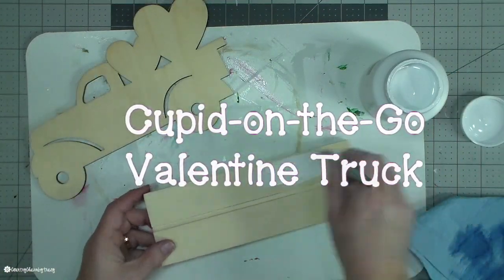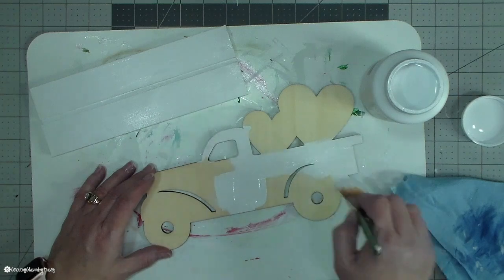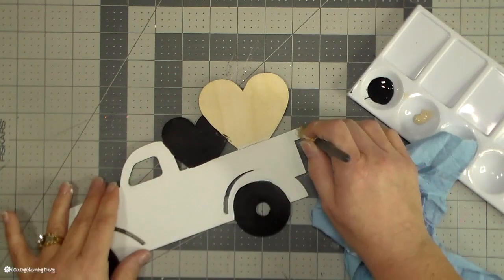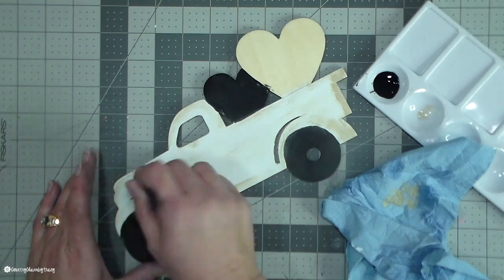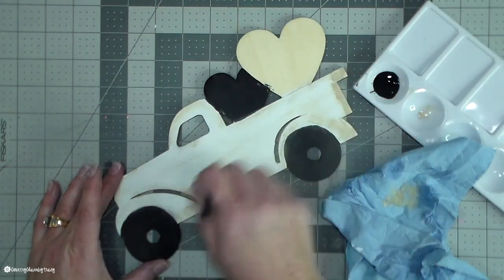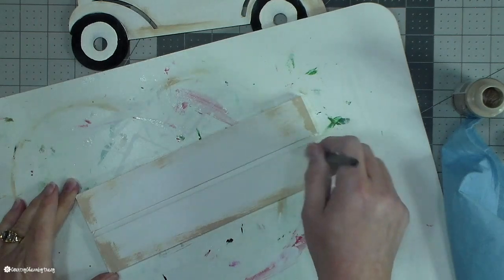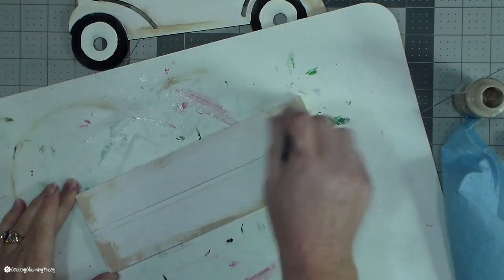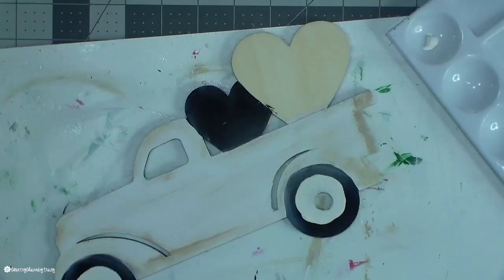❤️[Quick Valentine Crafts] ❤️- Cupid-on-the-Go Wood Truck from Dollar General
Paint with me as I create a wood truck for Valentine's Day.  The wood truck is from Dollar General but this technique can be used for any one you may have on hand.
This video is part of Farmhouse Valentine videos here on my channel.  xoxo!

🌟 - Posca 5M black pen

Send me a friend letter:
2628 Hwy. 36 South PMB: 120